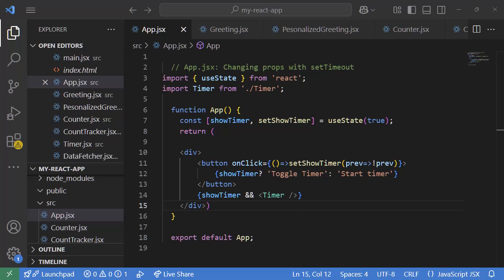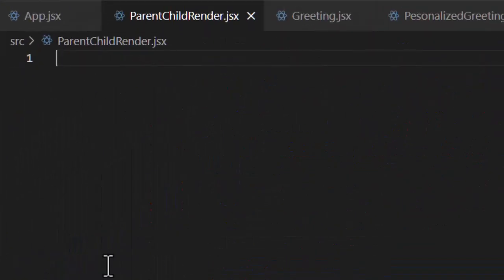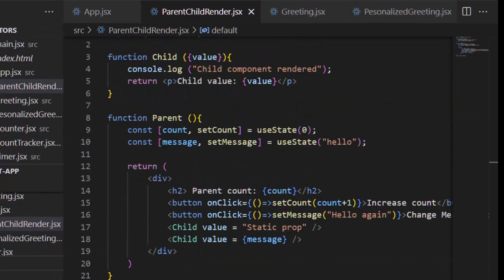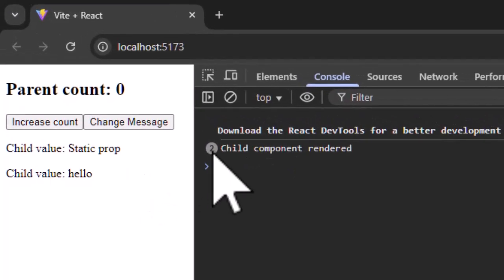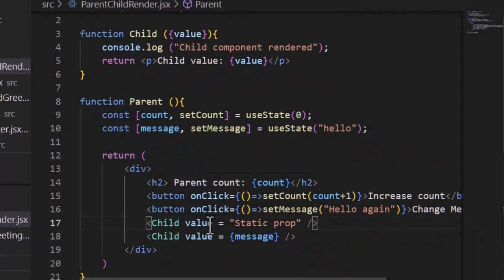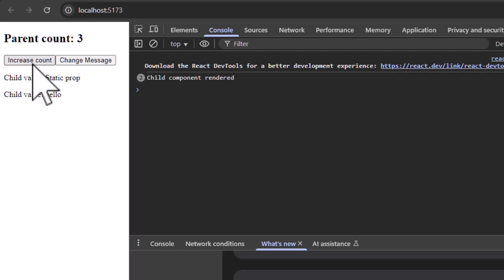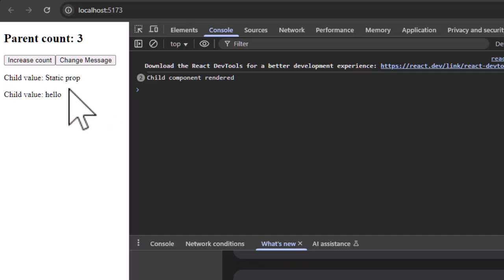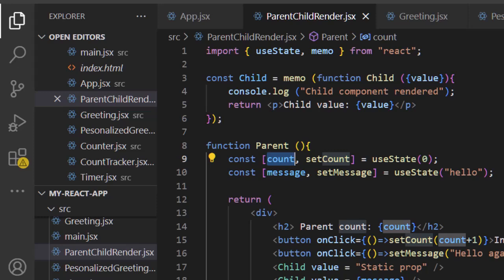Event Handling & Rendering Optimization in React 19 | Boost Performance & User Interactions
In this video, we’ll explore how to handle events in React 19 and optimize your app’s rendering for better performance. Event handling is crucial for building interactive React applications, and understanding how to optimize rendering can make your app faster and more responsive. We’ll cover key concepts like event listeners, React’s re-rendering behavior, and advanced rendering optimizations to ensure your app stays efficient even as it grows.

What You’ll Learn in This Video:
Event handling in React – Learn how to manage user interactions like clicks, form submissions, and keyboard events in React 19.

Synthetic events – Understand how React’s synthetic event system works and how it’s different from native DOM events.

Optimizing rendering in React – Discover strategies to optimize re-renders and improve performance in your React apps.

Using React.memo – Learn how React.memo can help avoid unnecessary re-renders of functional components, making your app more efficient.

Event delegation – See how to efficiently handle events for multiple elements and improve performance in large lists or dynamic UI components.

Best practices for performance – Tips for managing state, props, and events to ensure smooth, high-performing applications.

By mastering event handling and rendering optimizations, you'll be able to build fast, interactive React apps that can scale with ease.